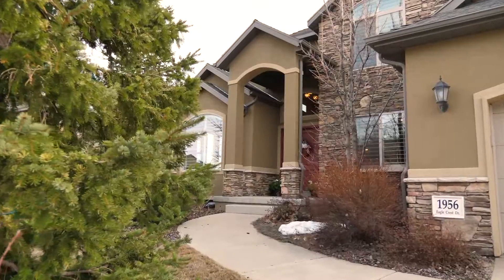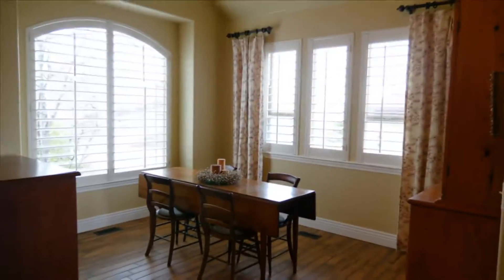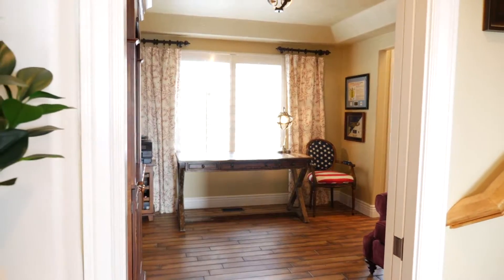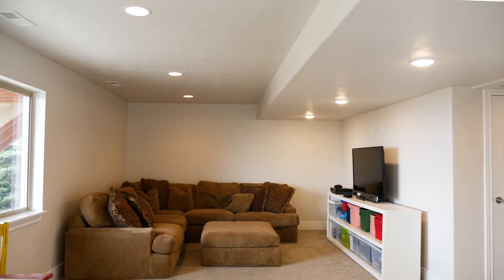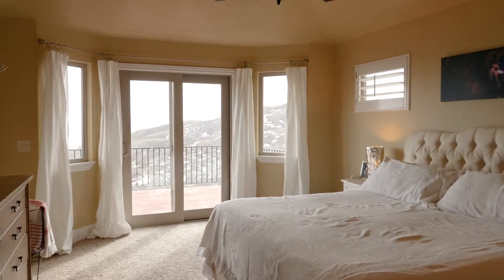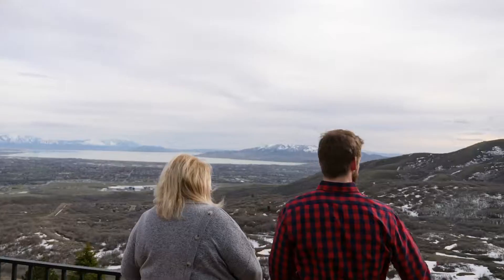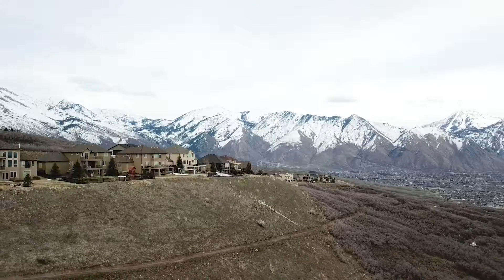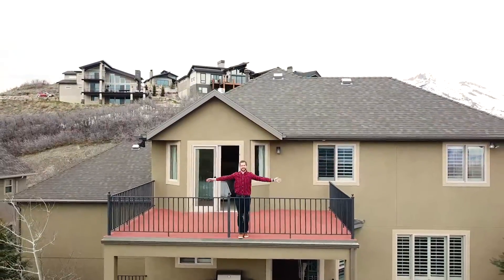1956 E Eagle Crest Drive | SunCrest Lifestyle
1956 E Eagle Crest Drive - MLS 1591889
📍 1956 E. Chimney Stone Court | 🛏 5 🛁 3.5 📐3,354 Listing: Windermere Real Estate